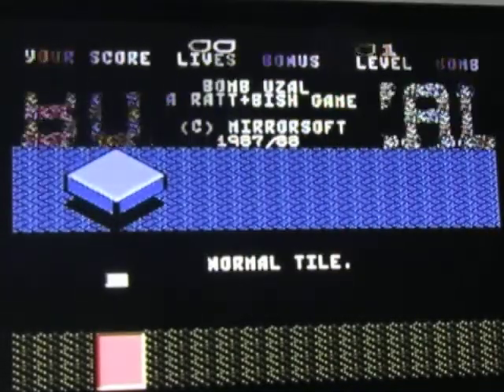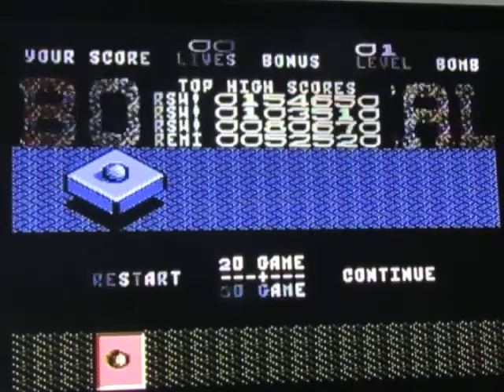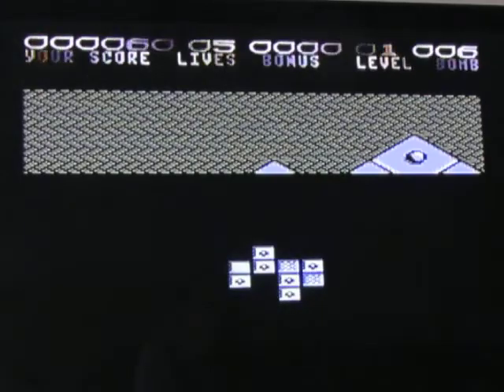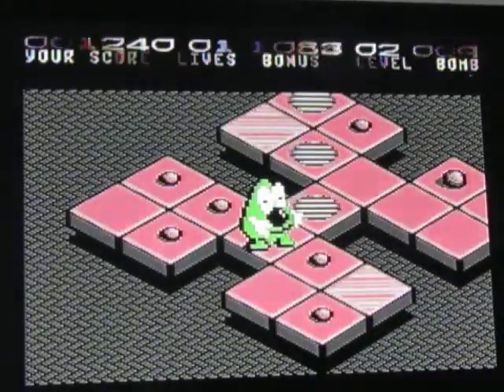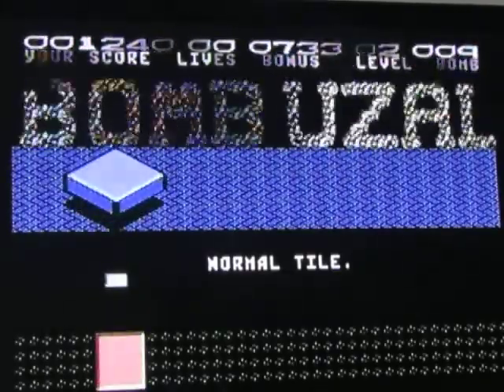Commodore 64 Bombuzal(3D) Interchange Magmax Galivan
breakfast bollox.